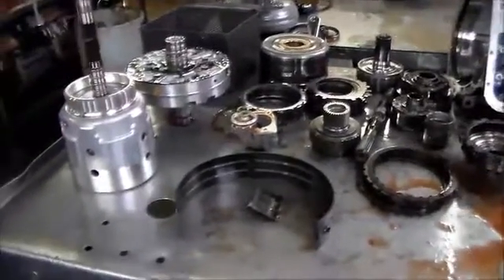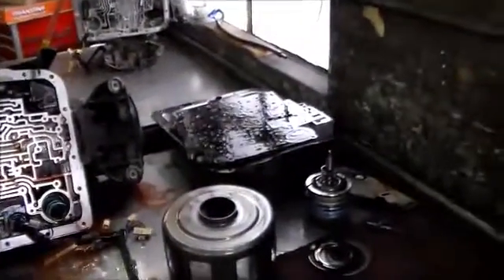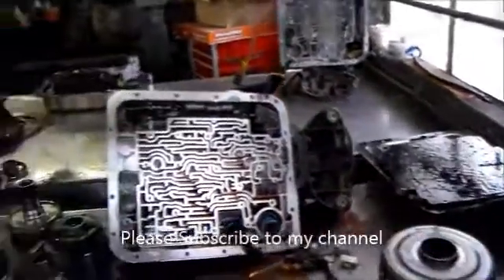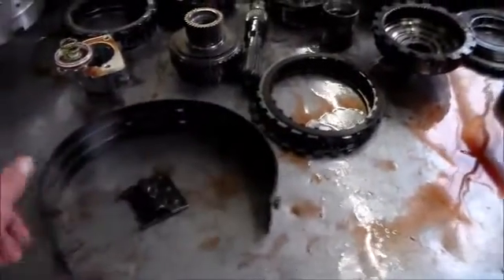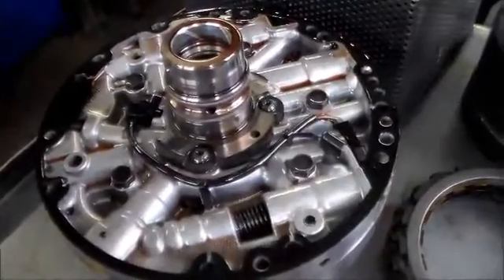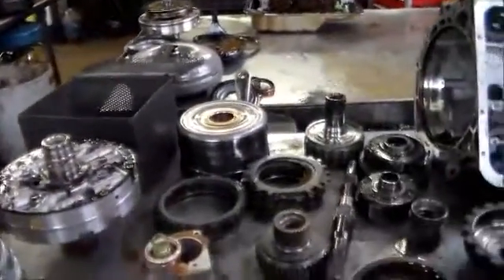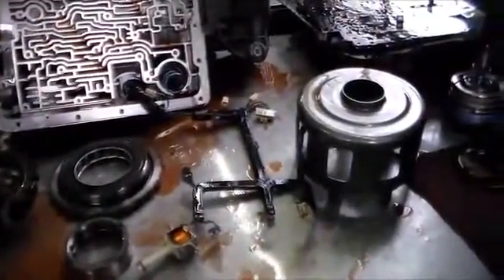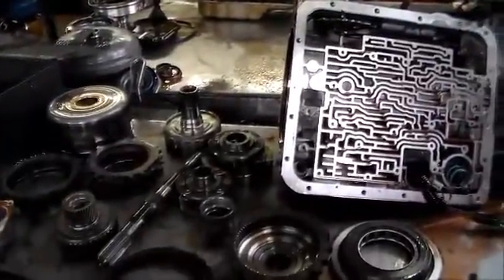4L60E No 2nd Gear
Quick video of a 4L60E torndown, found a broken band. since the band works 2nd and 4th, it more than likely had no 4th either. I never got up enough speed to check